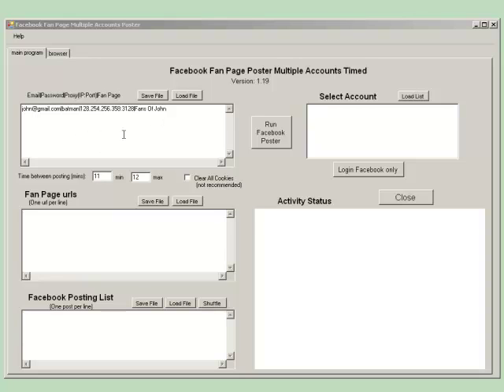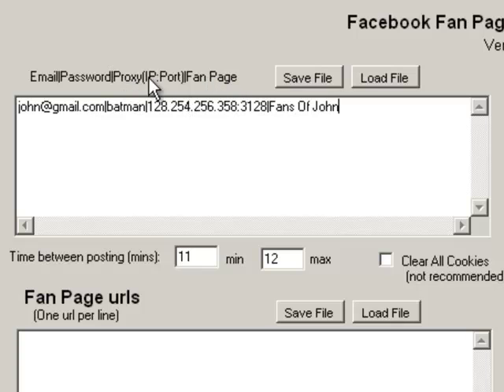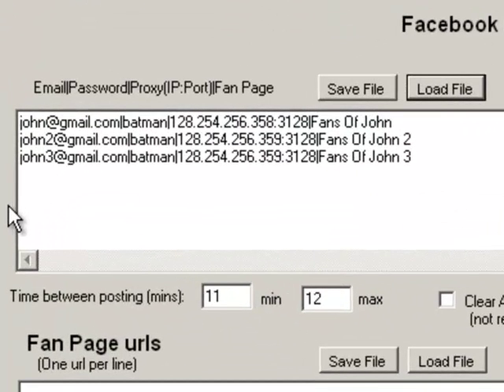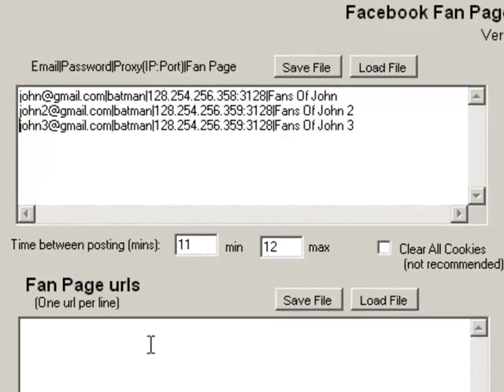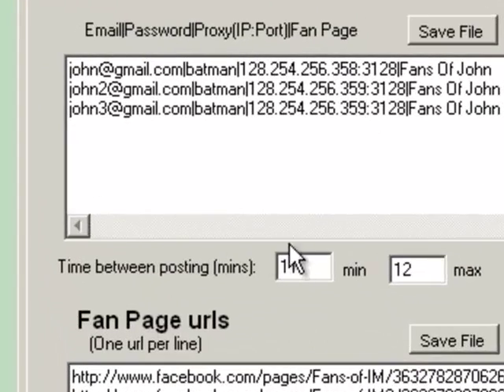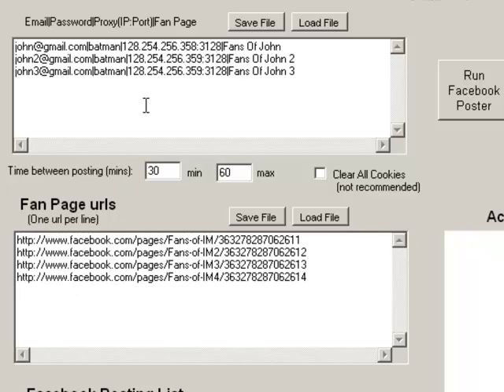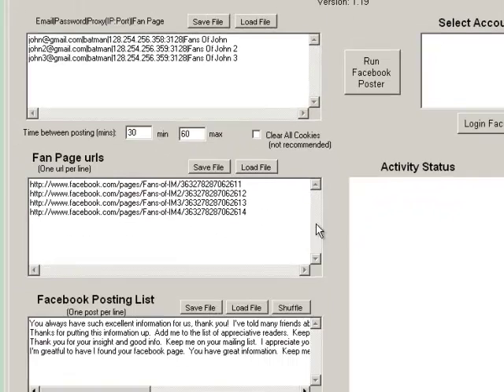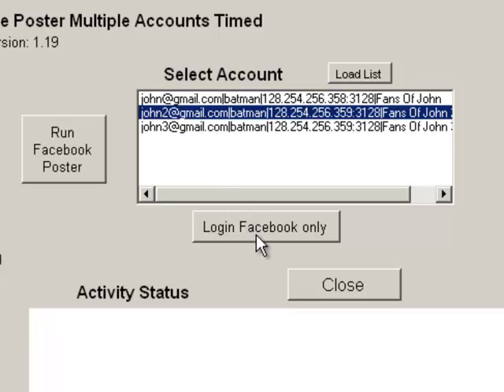Robotic Surfing - Facebook Fan Page Poster Posting for Multiple Accounts Tutorial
Robotic Surfing - Tutorial on how to use the Facebook Fan Page Poster for multiple accounts.

You can target specific Facebook users visiting your website or blog. Facebook is filled with niche fan pages on any area of interest. For example, you could pick a group or fan page of yoga, weight loss, your favorite musician, favorite book author or products such as iPods or iPhones.

This software will automatically log into your Facebook account, navigate to the Facebook fan page url and post a wall comment. You can set the software to pause for a specific time (10 mins, 2 hours, 10 hours) and then log in again and repeat the process.

Imagine if you were targeting fans of a weight loss page. There are many weight loss pages that have more than 10,000 to 20,000 fans each. If you made a wall post about a new weight loss product you started taking that helped you lose 10 lbs in 10 days, within an hour, you would be flooded with friends wanting to buy that weight loss product.

Fan page target marketing is very powerful and effective. It is one of the best ways to target a niche group of Facebook users. The beauty behind this marketing strategy is immediate results and it is free.